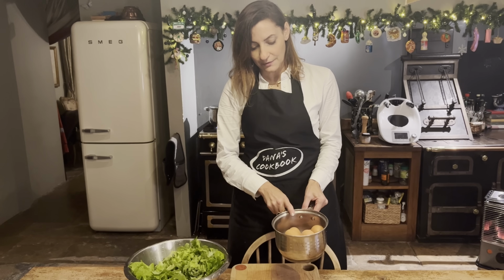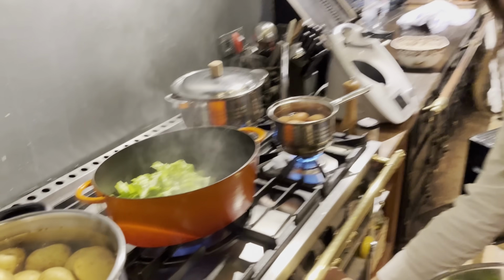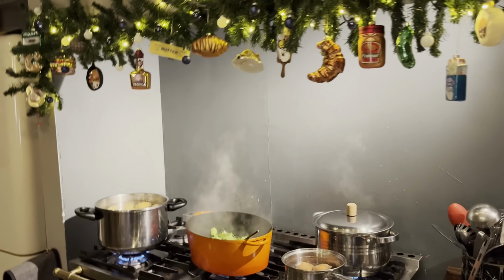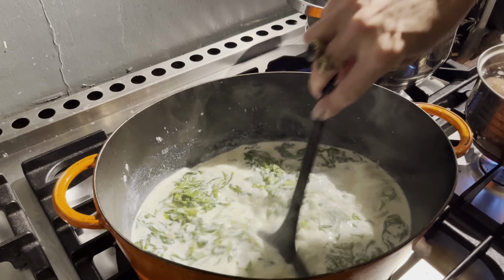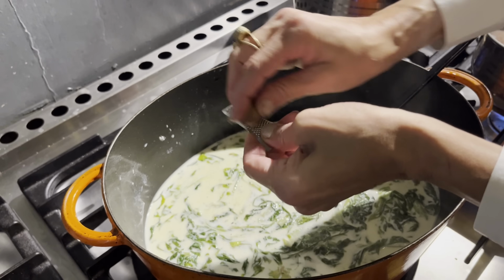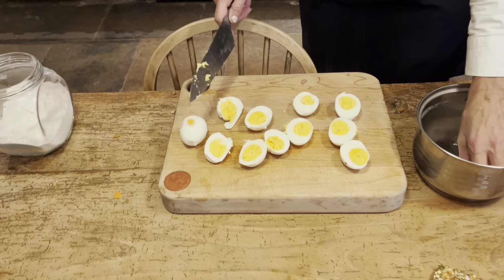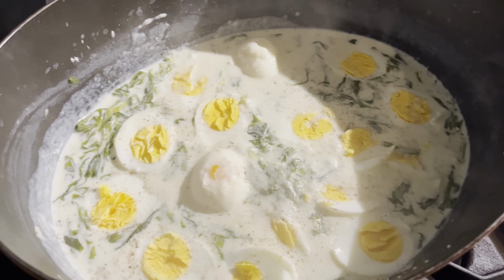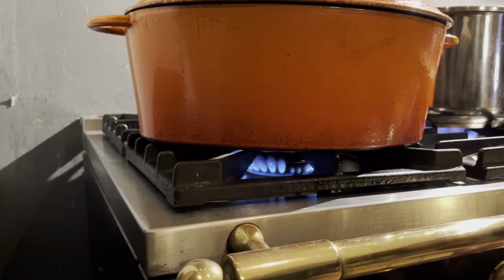I made an Old French recipe CHEAP&EASY to MAKE it's a FIRST! @TheChateauDiaries@escapetoruralfrance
Preparing a three-course meal shows a dedication to providing a complete and enjoyable dining experience. It allows for a variety of flavors and dishes to be enjoyed in a well thought out sequence. I'm sure your guests will appreciate the effort and enjoy the meal you have prepared.
Join me on a trip down memory lane at Chateau de LALANDE where in order to make the first course, I have embraced the bountiful salad options from the local pantry garden. By adapting an old French recipe that traditionally features sorrel, we are able to showcase the abundance of fresh greens and produce available to us. Whether using sorrel or spinach, our three-course meal will honor the light and refreshing flavors that are synonymous with French cuisine, culinary tradition..
Although you may not be familiar with La Farce ( à l'oseille) Berrichonne, I hope you'll be intrigued by this old and classic recipe from the Berry region of France.
One great option for a cheap and easy starter recipe is a classic Berry Sorrel "Farce".
Simply start with putting a butter in a pan, let it melt and ad some Sorrel/Salade or Spinach leafs (rinsed and prepared).  Cooking until the water comes out.  To make Béchamel sauce, you need to start by putting butter, you can sprinkle the flour over the leafs and gradually add milk to create a creamy Béchamel sauce. Boil the eggs max 10minutes, as soon as they’re ready put them in cold water end pile them . You can cut in two ( optional) add them to the pan and let it cook a little longer. It’s ready!

This recipe is not only affordable, but it also requires minimal effort and ingredients!

For a magical starters for 8 guests you'll need:
Salade/Sorrel/Spinach leafs
1L Milk (if you're vegan try with coconut milk and oats-milk and forget the next ingrédient :))
8-16 Eggs
Butter (or sunflower butter)
Salt & Pepper
Nutmeg (if no allergies )

Serve Hot!

Give the recipe a try and send me a photo of the finished dish on my Instagram account

Bon appétit!